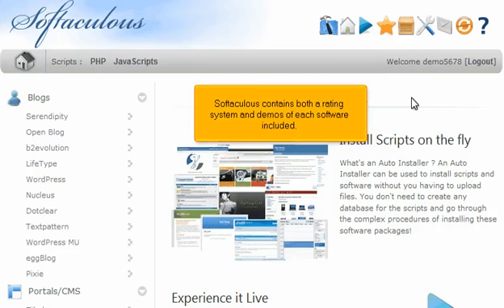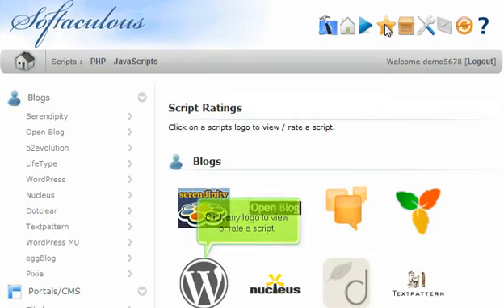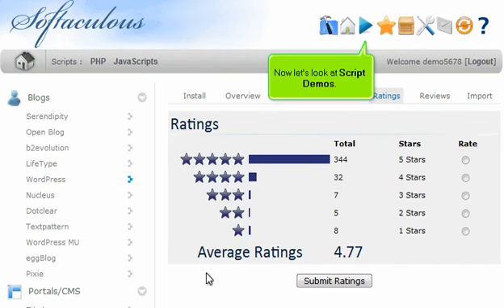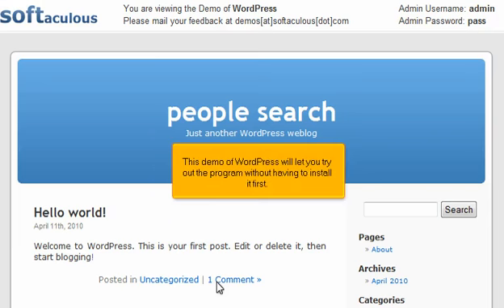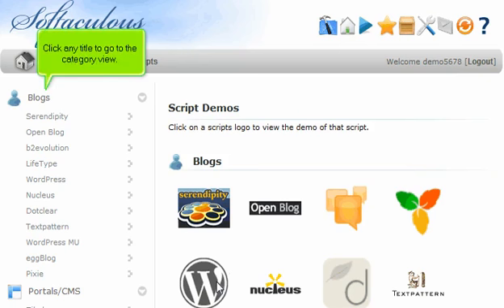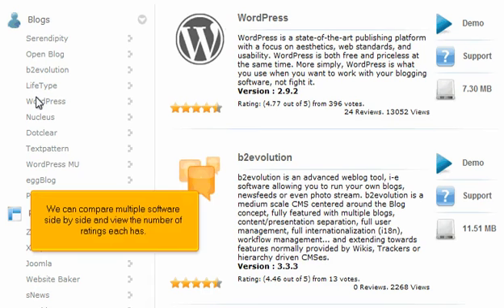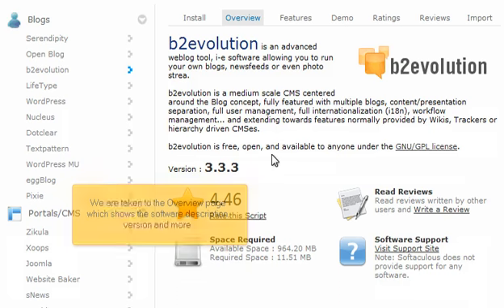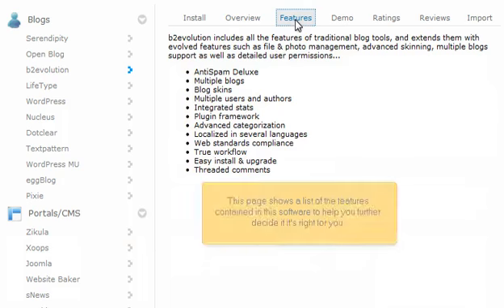How to decide which script in Softaculous is right for you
Learn to how to decide which script in Softaculous is right for you.